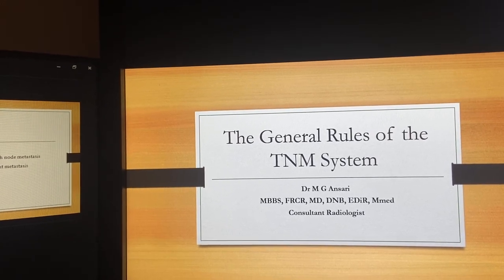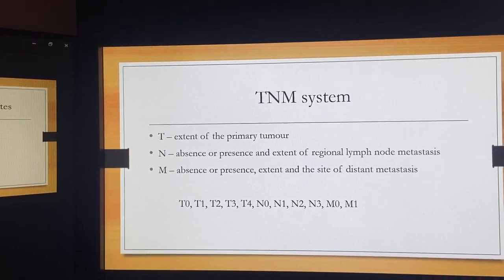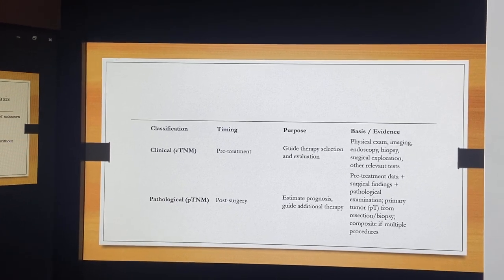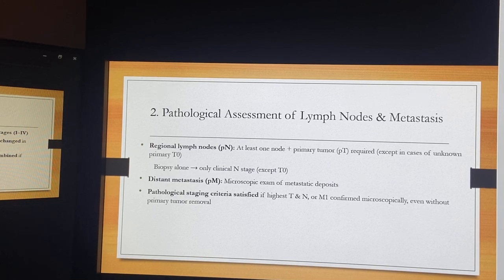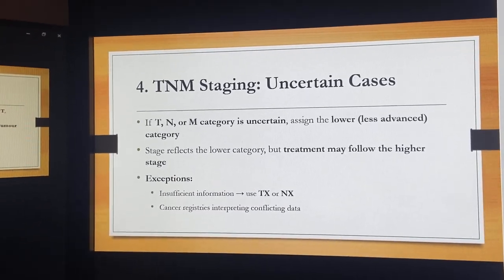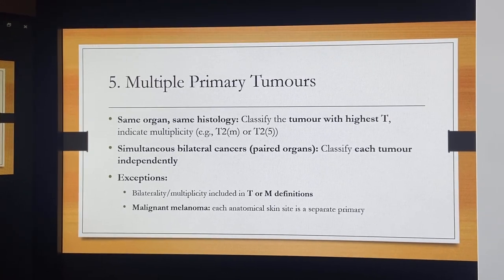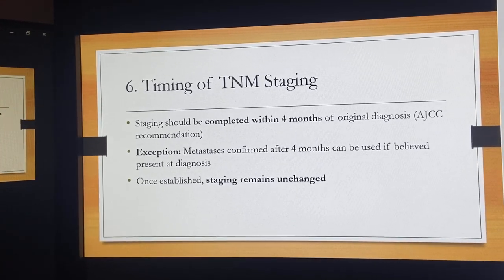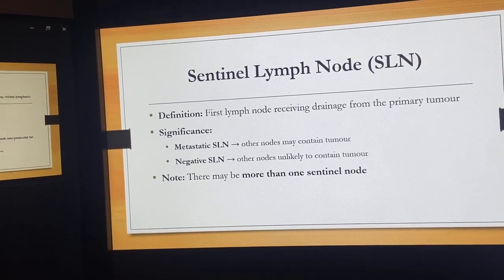TNM Staging for Medical Students : General Rules Made Easy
Learn general rules of the TNM staging system, the most widely used method for classifying cancer based on Tumour(T), lymph node (N), and distant metastasis (M).

In this video, we break down the key concepts in a simple and easy to understand. Perfect for medical students, healthcare professionals and anyone looking to understand how cancer staging works.

What you will learn in this video:
- What TNM stands for
- General rules of the TNM classification
- what’s clinical and pathological TNM staging system

Best for:
- Medical students
- Post graduate Residents of all medical specialties including Oncology, Radiology, Pathology, Radiotherapy,
- Oncology beginners
- Anyone wanting a simple explanation of the TNM system